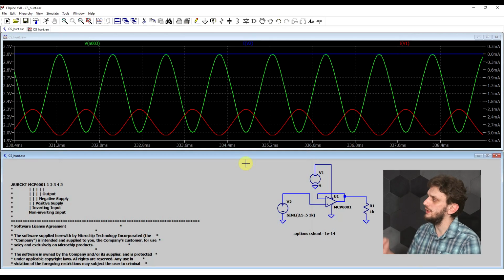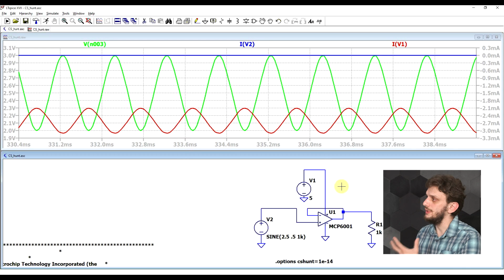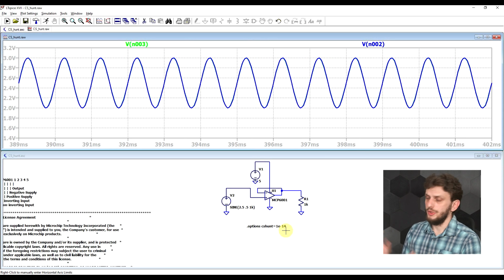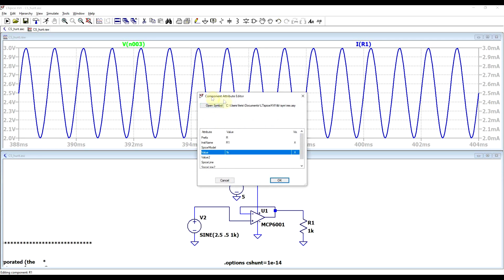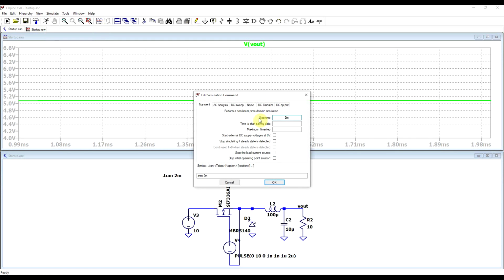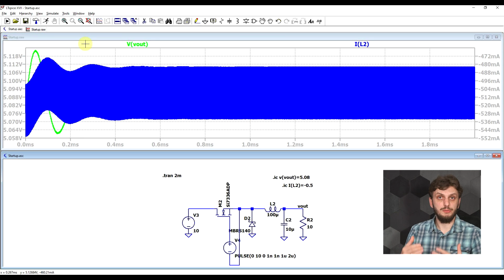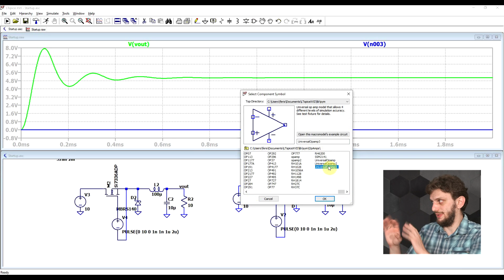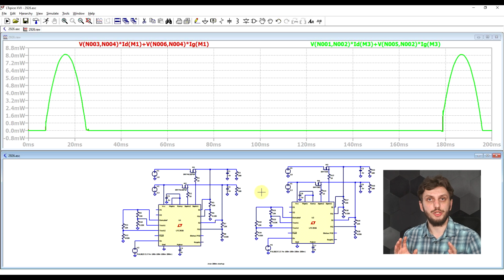LTspice - tips and tricks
#161 In this video I look at some of the most common tips and tricks I use on a regular basis when it comes to LTspice. Some of them you probably know, but you might still find some useful. I look at various things - starting from visual settings to more obscure simulation options and just general simulation tips.